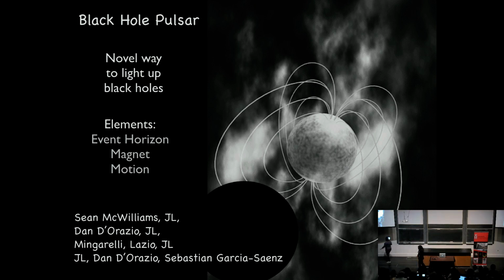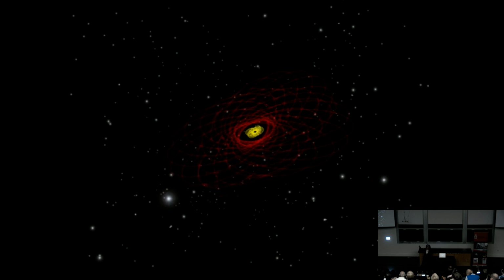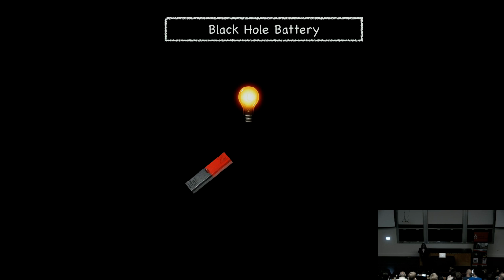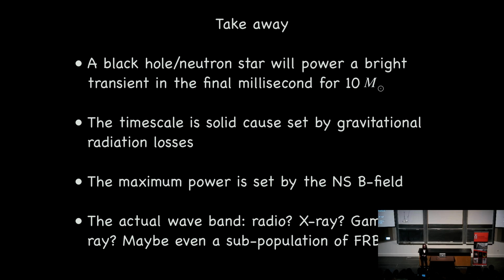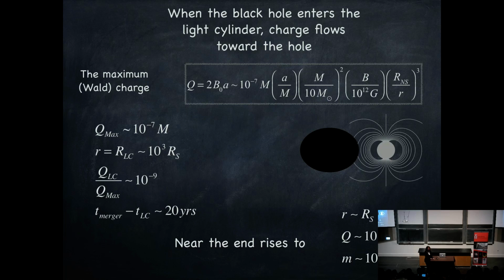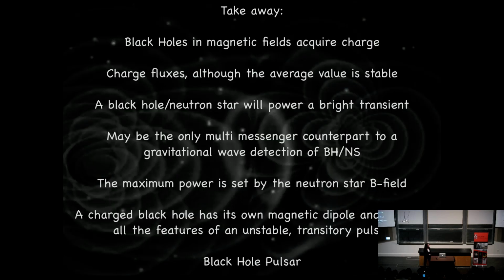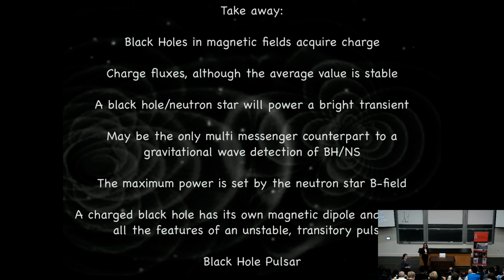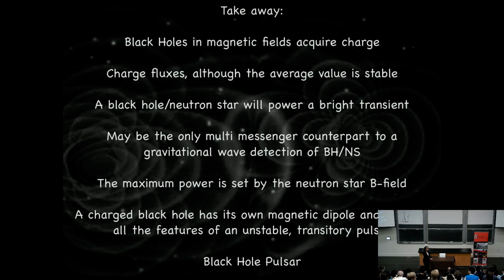Janna Levin: "Black Hole Pulsar"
Janna Levin
Columbia University
Physics Colloquium